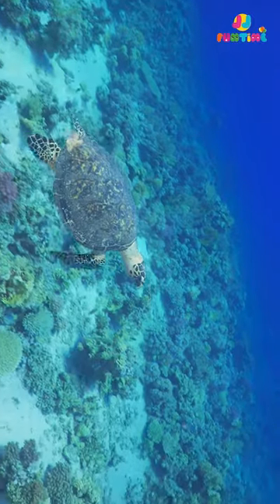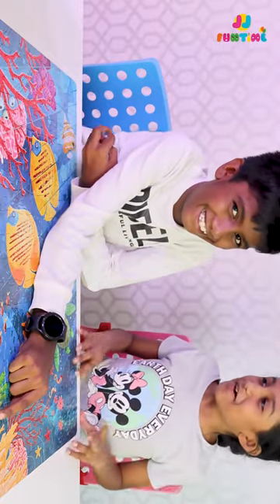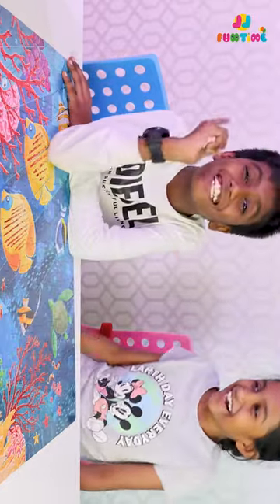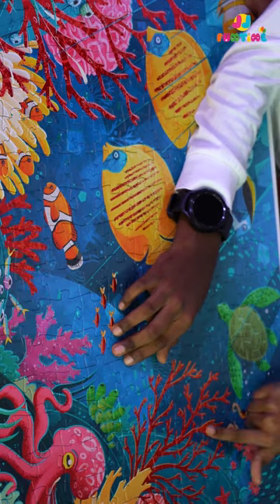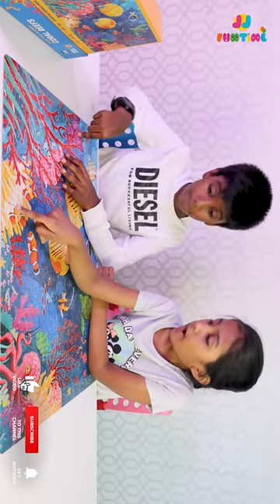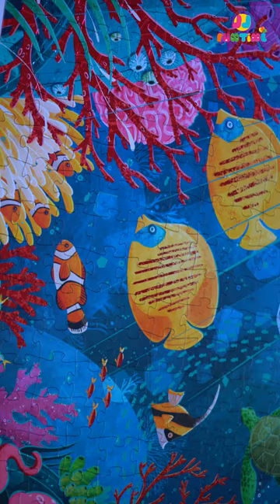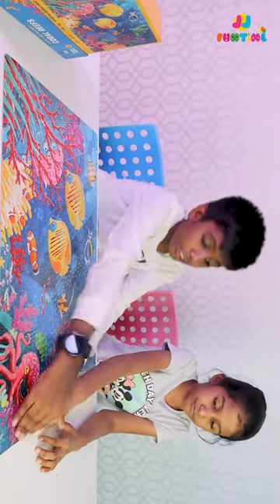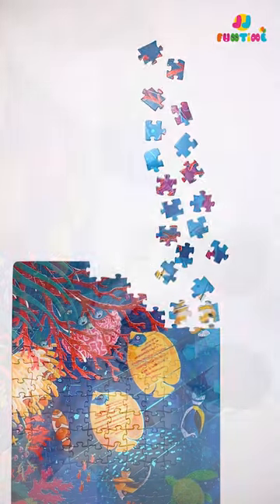Save the Planet | CORAL REEFS | DIY Activity for Kids | Videos for Kids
Do you already know what is a coral reef?

A coral reef is an underwater ecosystem characterized by reef-building corals. Reefs are formed of colonies of coral polyps held together by calcium carbonate. Most coral reefs are built from stony corals, whose polyps cluster in groups.

This short video will help your kids to know about this planet while performing a DIY activity.